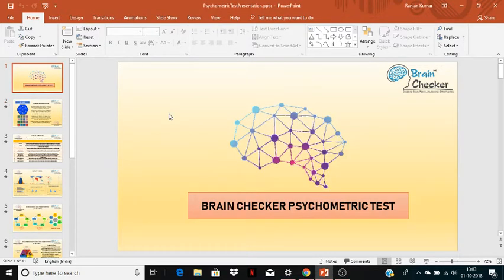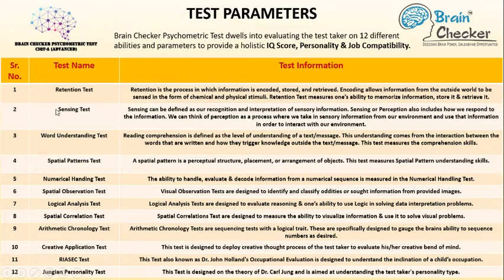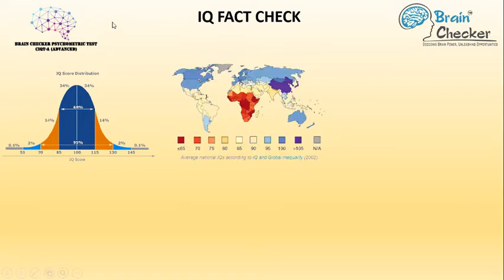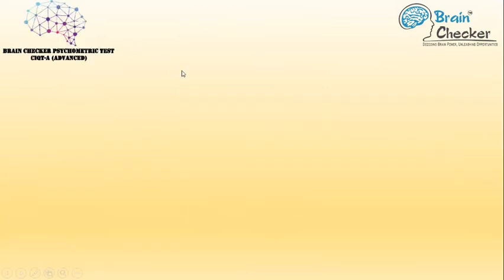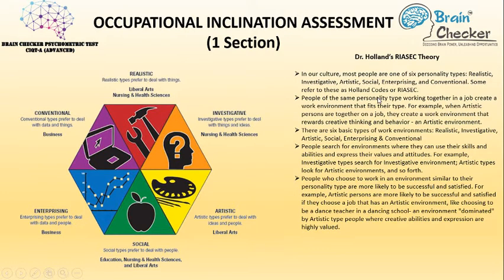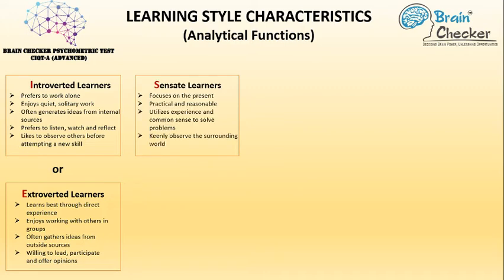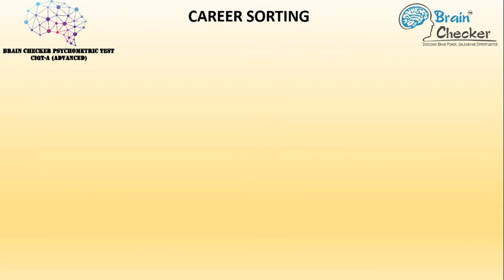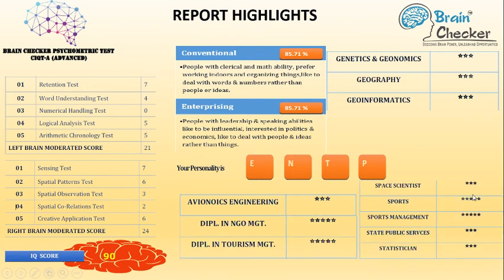Brain Checker Psychometric Test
India's most comprehensive and Internationally ratified career aptitude test. Brain Checker Psychometric Test is a unique blend of:
➡️ Intelligence Quotient Assessment (Assessed Using CIQT)
➡️ Occupational Assessment (Assessed Using RIASEC Codes)
➡️ Personality Evaluation (Assessed using Jungian Personality Method)

Report Includes:
➡️ Intelligence Quotient of the Child and Category
➡️ Right Brain Dominance & Left Brain Dominance
➡️ Logical & Linguistic Ability
➡️ Current Caliber & Moderated Score Card for each parameter
➡️ Occupational Rating based on RIASEC Method
➡️ Personality Code based on Carl Jung Personality Codes
➡️ Career Recommendations